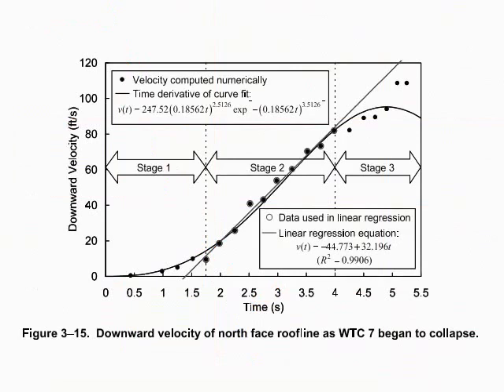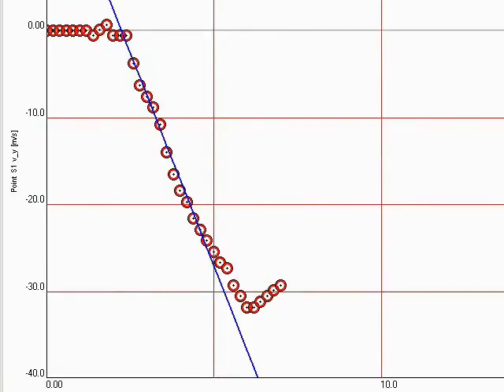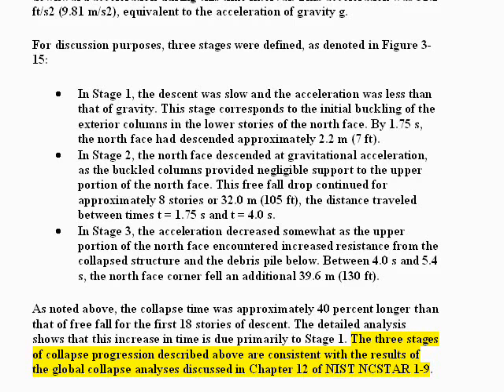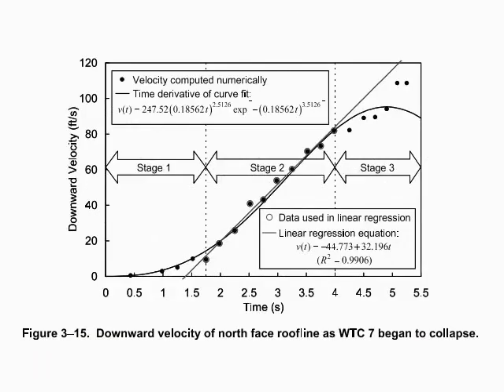WTC7 NIST Finally Admits Freefall (3).mp4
WTC7 NIST Finally Admits Freefall (3)